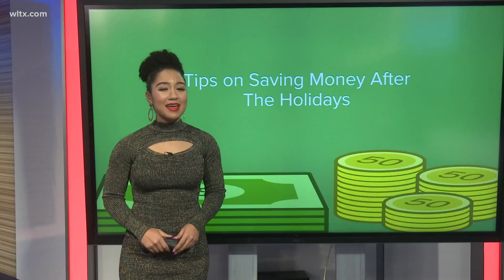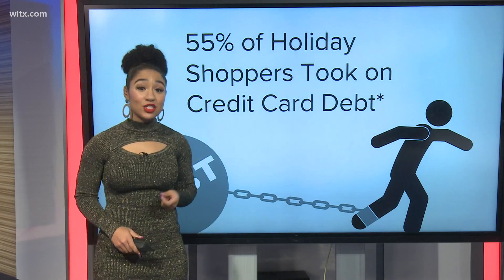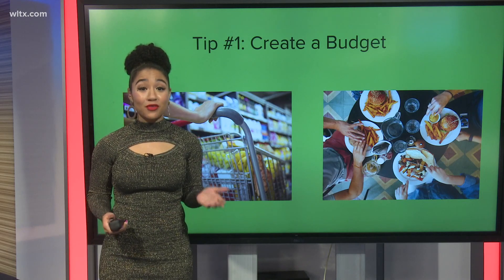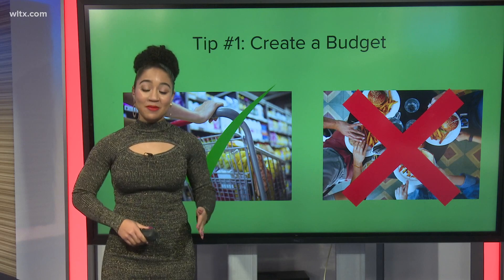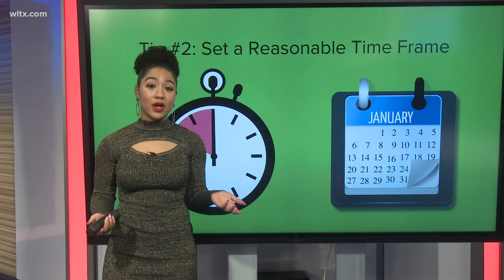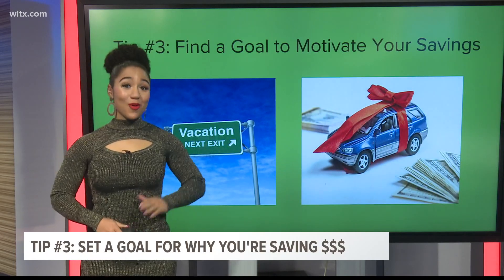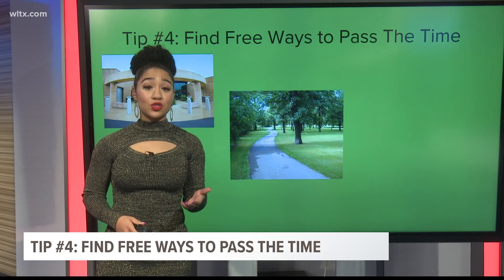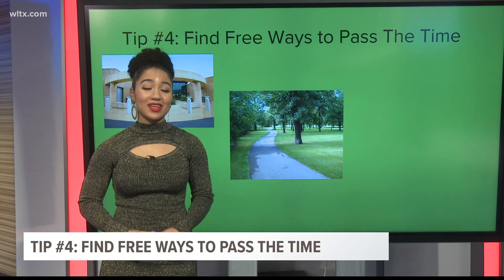Money Monday: Tips on how to cut back on spending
News19's Whitney Sullivan is on your side with some tips on how to cut back on spending in 2021.